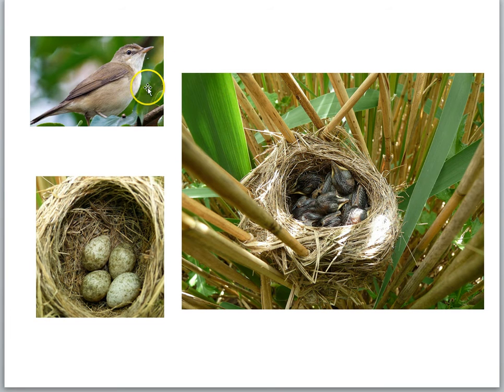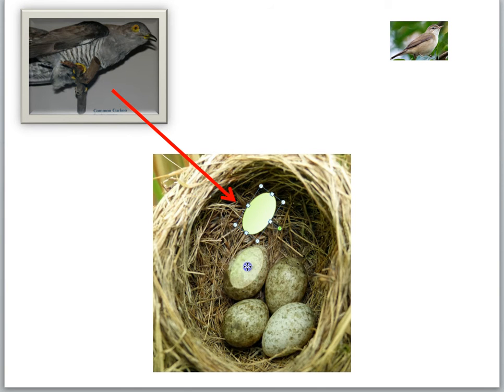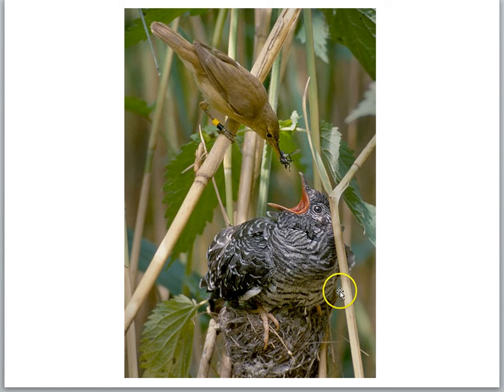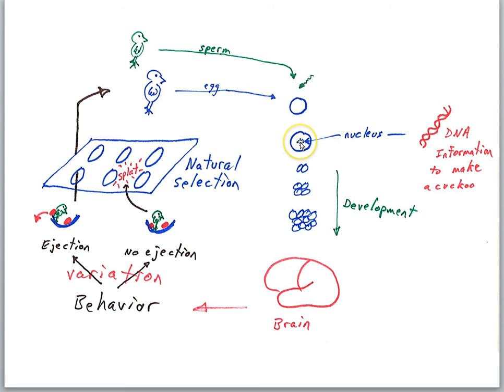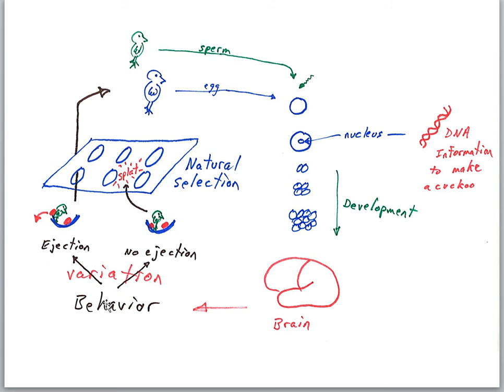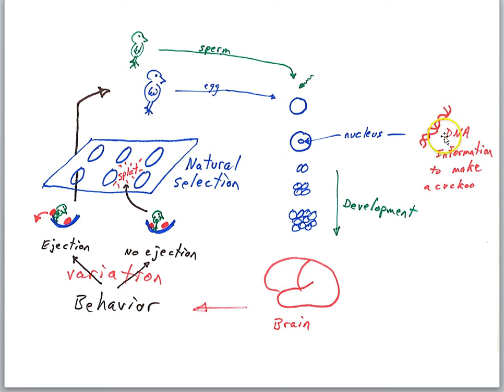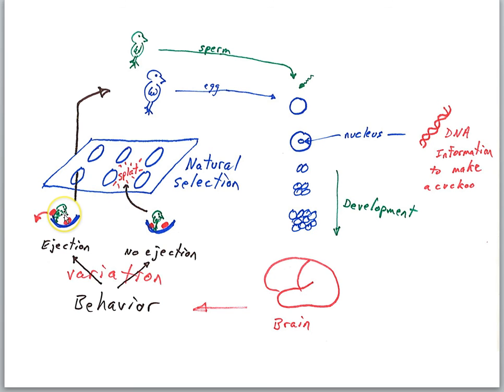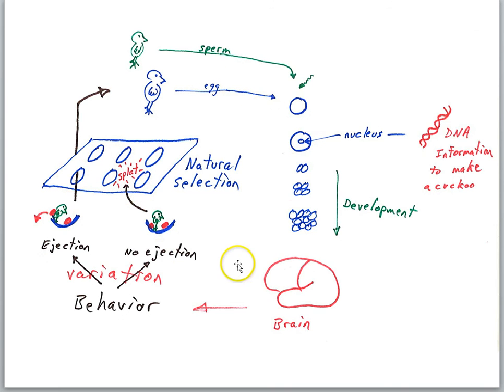cuckoo egg ejection